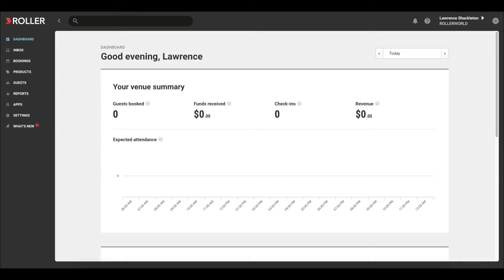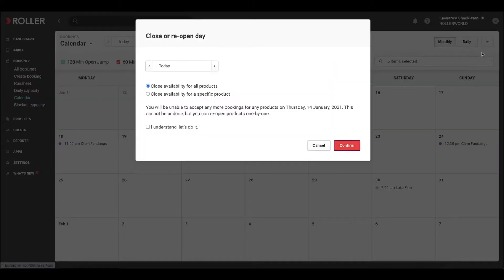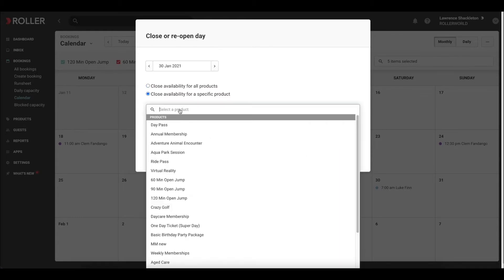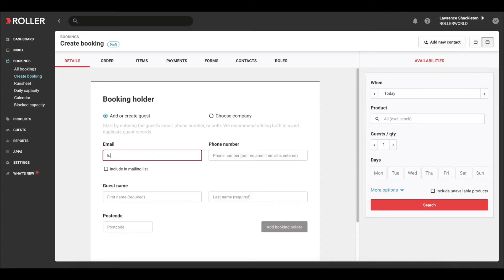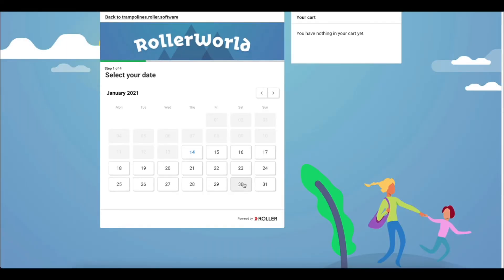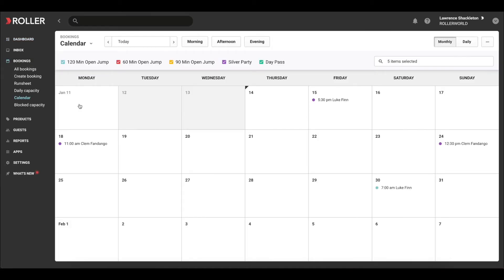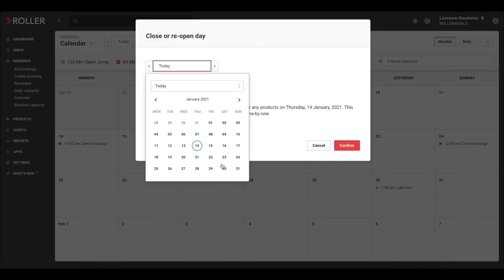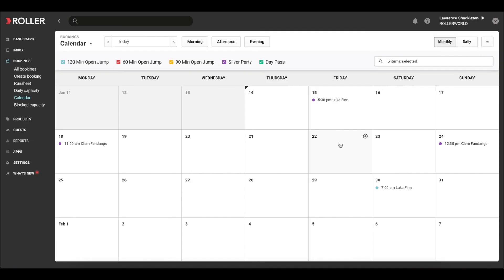Close days | ROLLER Academy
Close your venue from taking bookings on certain days using the close day functionality in the ROLLER Venue Manager